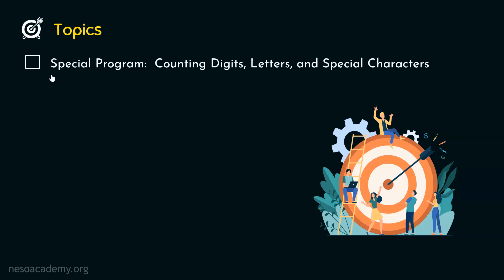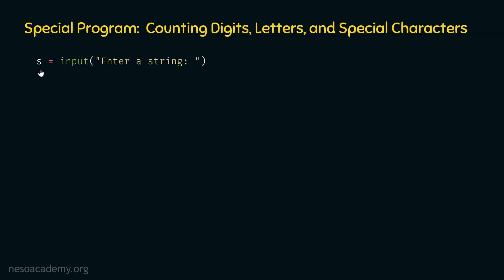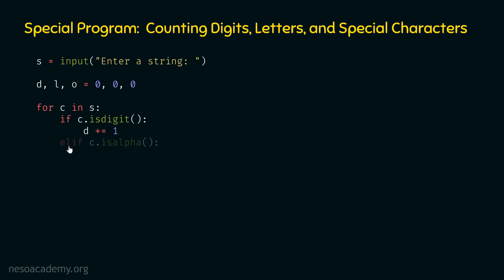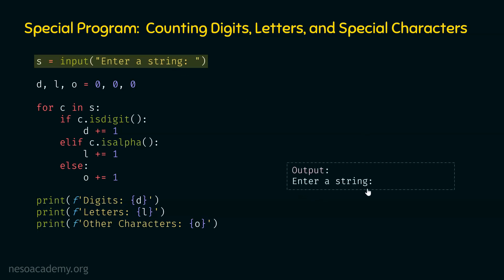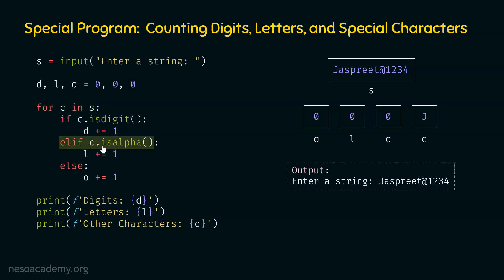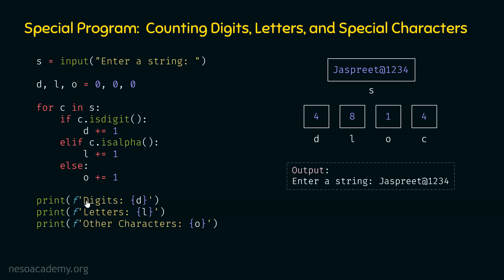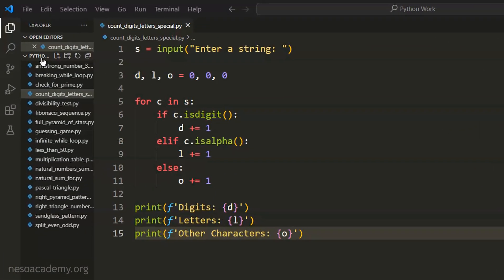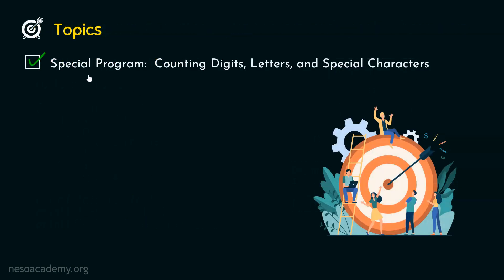Python Special Programs - Counting Digits, Letters, and Special Characters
Python Programming: Python Special Programs - Counting Digits, Letters, and Special Characters
Topics discussed:
1. Python Program to count the number of Digits, Letters, and Special Characters in a String.